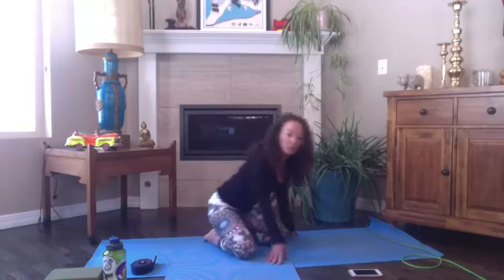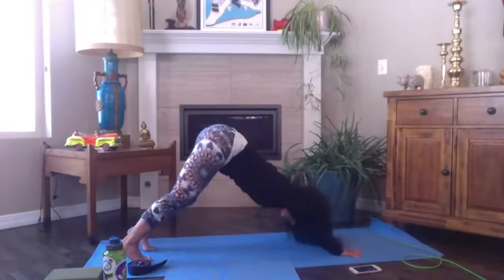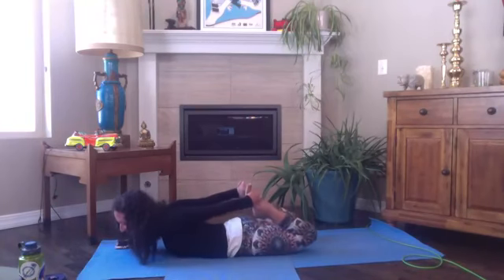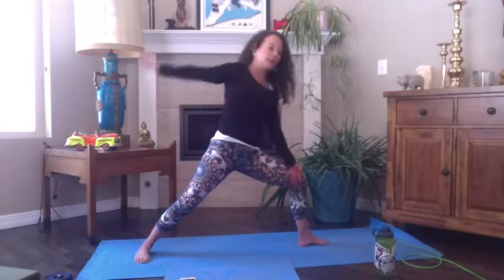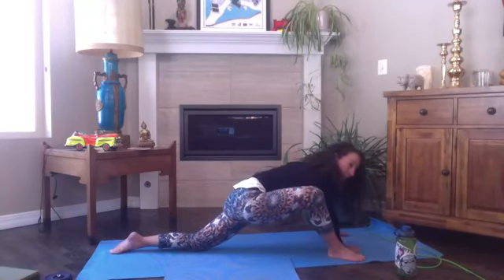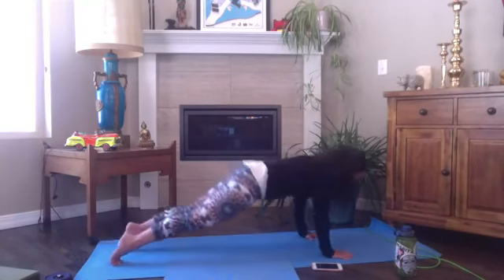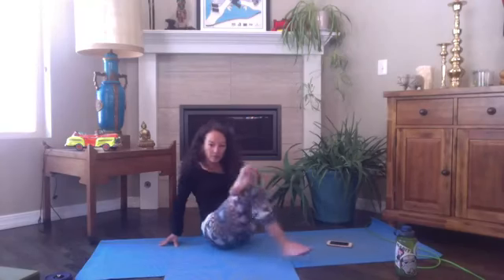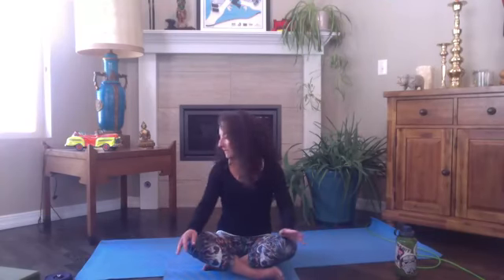Virtual Yoga@GOCA Wellness Wednesday #5 ish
Energetic flow alternating with long holds. Yoga starts about 3 minutes into video. And who doesn't love frog pose?